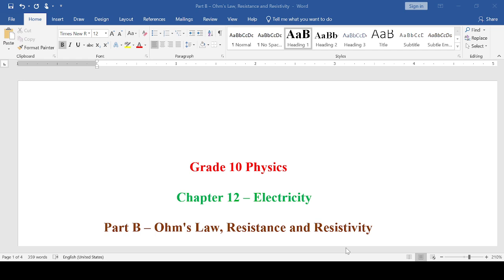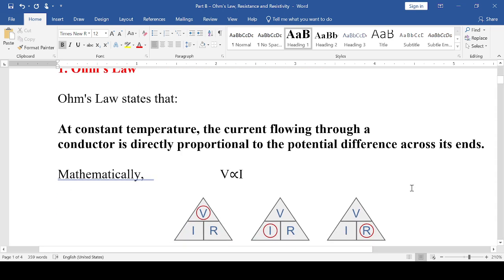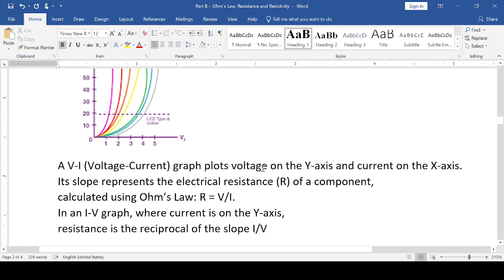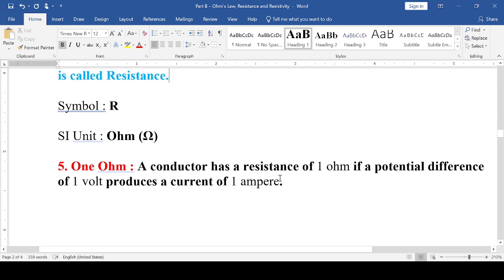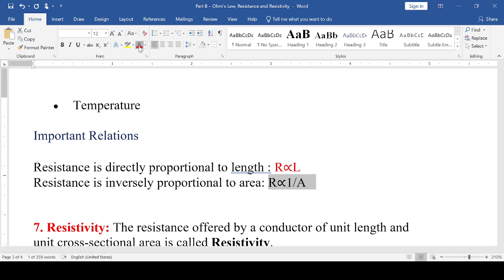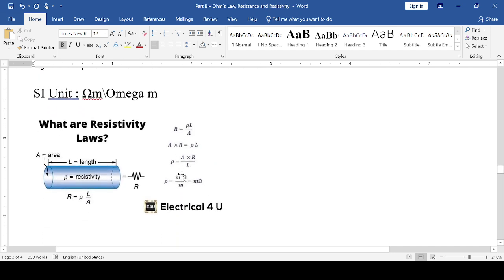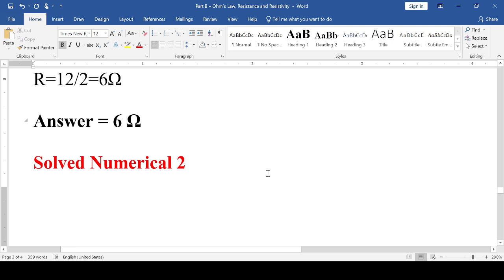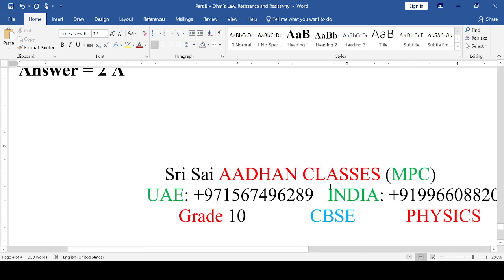Part B – Ohm's Law, Resistance and Resistivity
⚡ **Grade 10 Physics | Chapter 12: Electricity | Part B**

• Ohm's Law
• Verification of Ohm's Law
• V-I Graph (Voltage-Current Graph)
• Resistance
• SI Unit of Resistance (Ohm)
• Factors Affecting Resistance
• Resistivity
• Formula: **R = ρL/A**
• Solved Numericals on Ohm's Law
• Board Exam Tips and Formula Revision

✔ Chapter-wise concept explanations
✔ Easy-to-understand notes
✔ Solved numericals
✔ Previous year questions
✔ Board exam preparation and quick revision